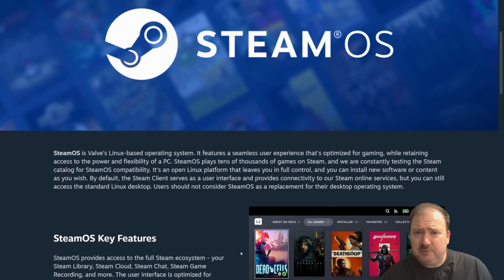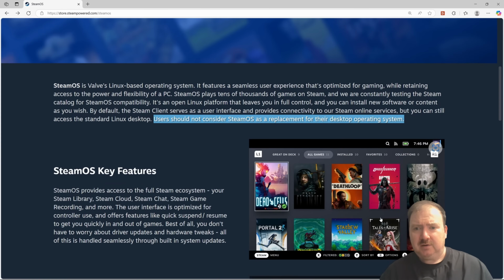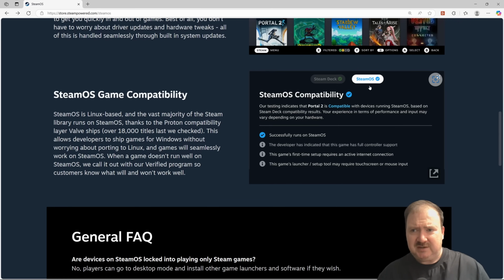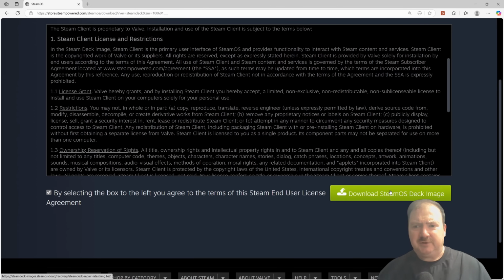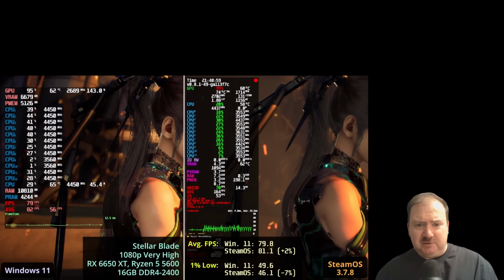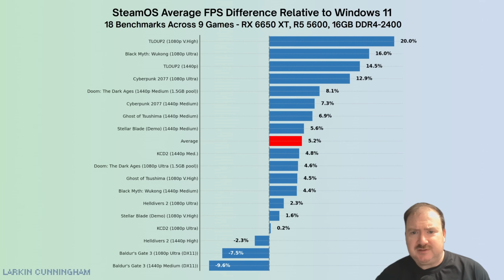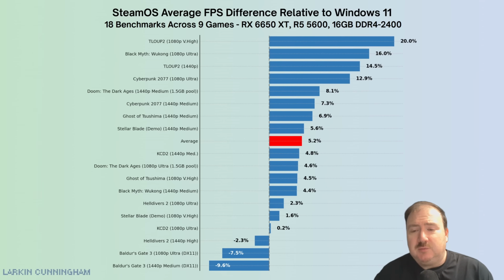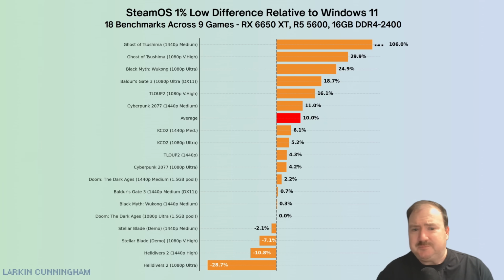SteamOS vs Windows Tested in 9 Games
A lot of hope has been placed in SteamOS as a Linux platform to threaten Windows dominance in the PC gaming space. In this video, we look at gaming performance for SteamOS vs Windows 11 using an AMD Platform - RX 6650 XT and Ryzen 5 5600 in 9 games across 18 benchmarks (36 if you count both OSes).

00:00 - Introduction
02:11 - Getting SteamOS
07:26 - The Side-by-Side Footage
09:01 - Stellar Blade
09:31 - Cyberpunk 2077
10:01 - Doom: The Dark Ages
10:31 - Black Myth: Wukong
11:01 - Helldivers 2
11:31 - Kingdom Come Deliverance 2
12:01 - Baldur's Gate 3
12:31 - Ghost of Tsushima
13:01 - The Last of Us Part 2
13:31 - Charts!